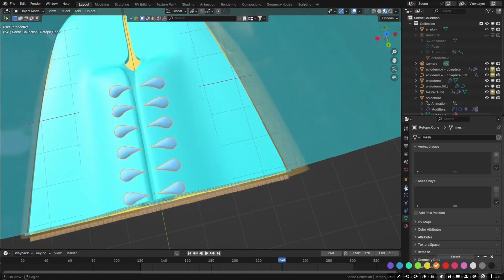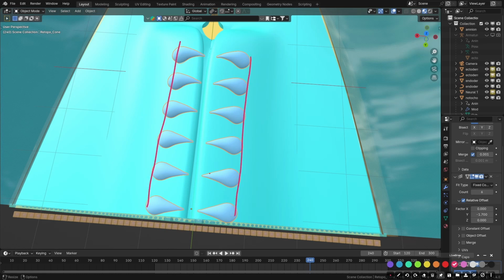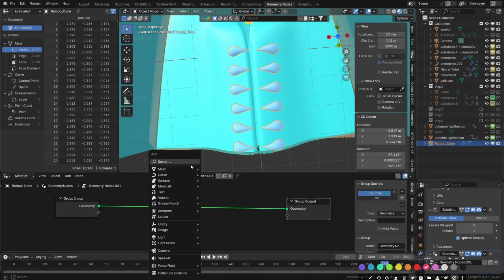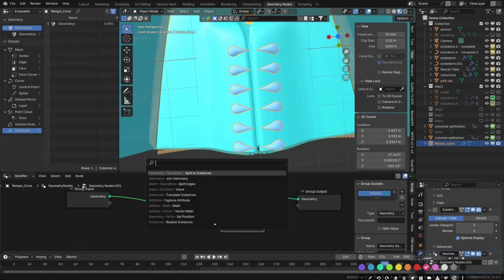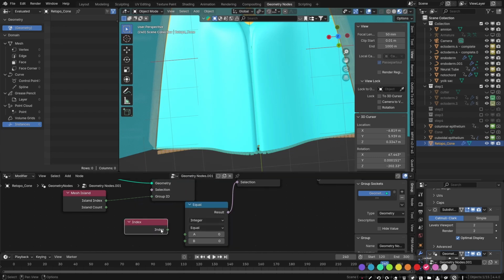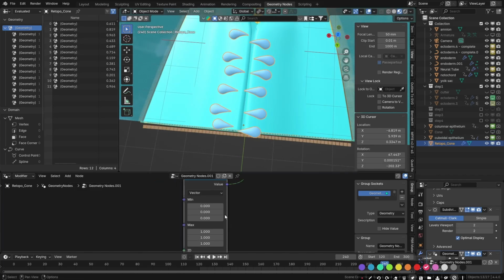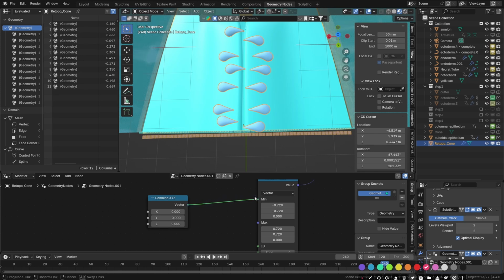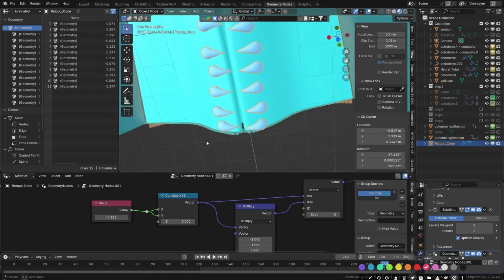Split array objects into instances to introduce variability - Blender Geometry Nodes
Tired of your mirrored and arrayed objects looking perfectly identical in Blender? Want to introduce natural-looking variation and randomness to duplicated elements like cells, rocks, or any repeated structure? This tutorial is for you!

Learn how to leverage Blender's powerful Geometry Nodes to solve this common challenge. We'll take an object duplicated using the Mirror and Array modifiers and break it down into individual instances. Then, we'll use Geometry Nodes to randomly adjust the position of each instance, adding subtle (or significant!) variability.

In this video, you'll learn:

    The problem: Why standard Mirror/Array modifiers create uniform duplicates.
    The solution: Using Geometry Nodes after the Mirror and Array modifiers.
    Splitting Geometry: How to use the Split Instances node based on Mesh Island data to treat each duplicated part individually.
    Adding Randomness: Using the Translate Instances node combined with a Random Value (Vector) node to shift instances around.
    Controlling Variation: Techniques to control the direction (e.g., only XY plane) and intensity of the random movement using Combine XYZ, Vector Math (Multiply), and Value nodes for precise control.
    Verification: Using the Spreadsheet editor to see how the geometry is converted into instances.

This technique is perfect for adding realism to scenes with repeated elements, whether for scientific visualization (like the neural crest cell example shown), architectural models, nature scenes, or abstract art.